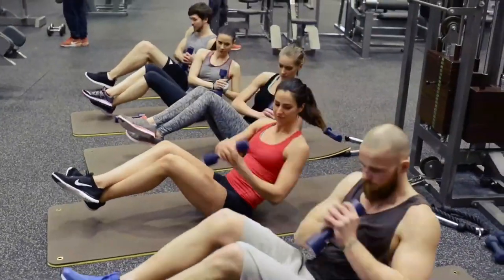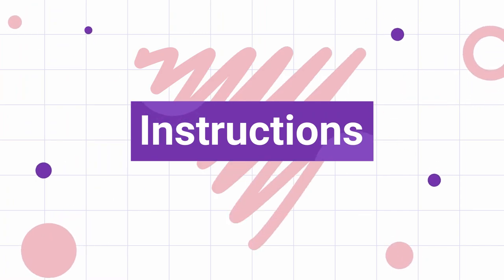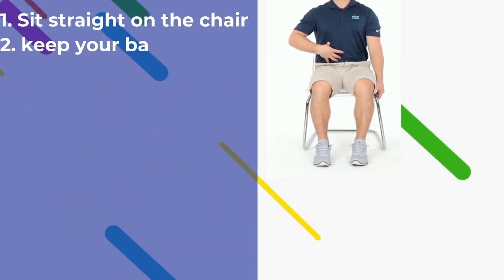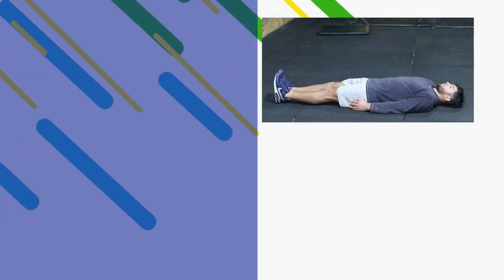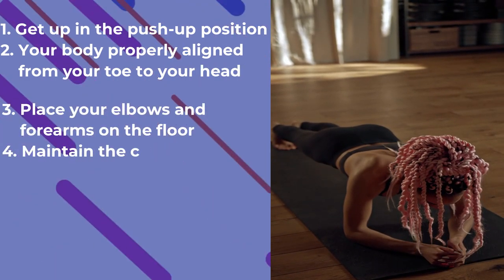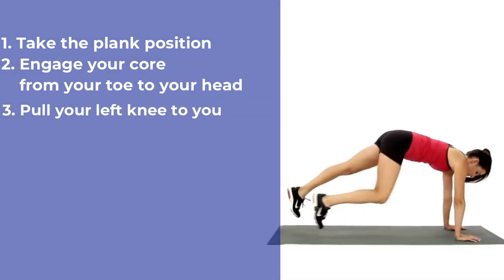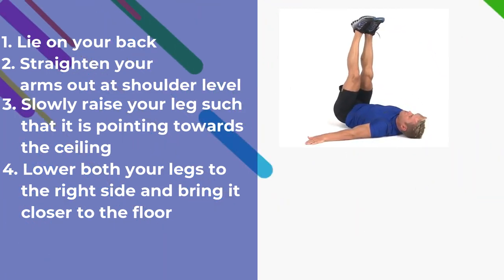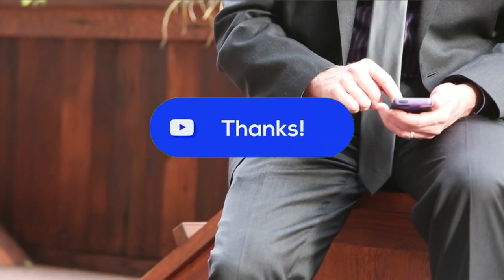5 Minutes Simple Exercise to Lose Belly Fat l How to Lose Belly Fat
Keep watching till the end to lose your belly fat.